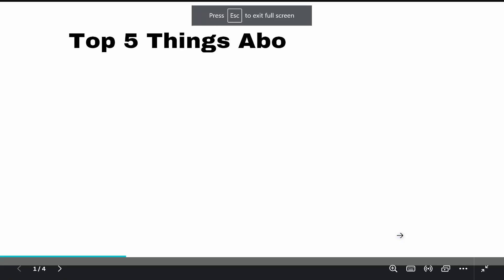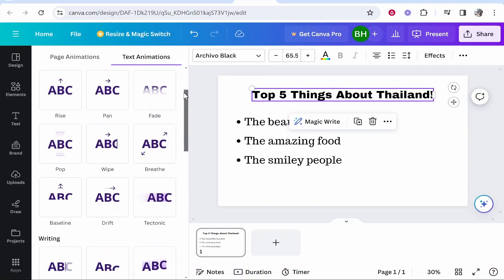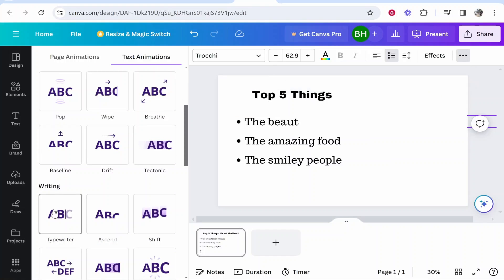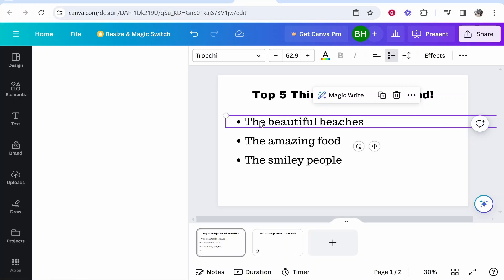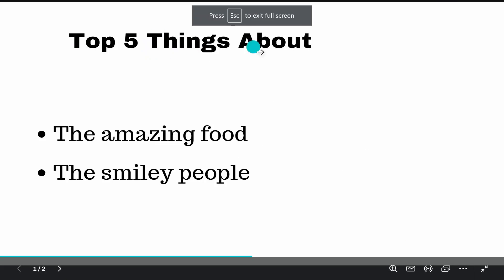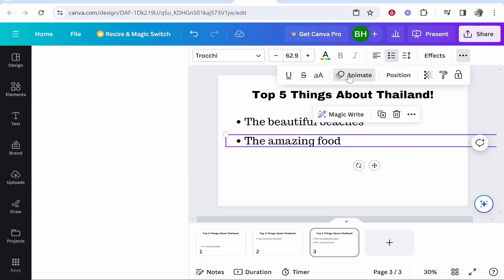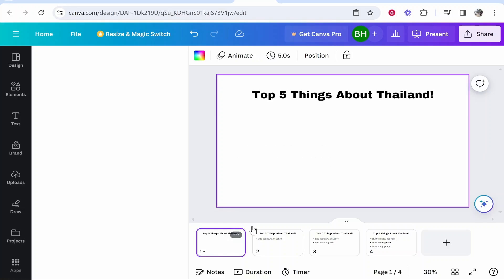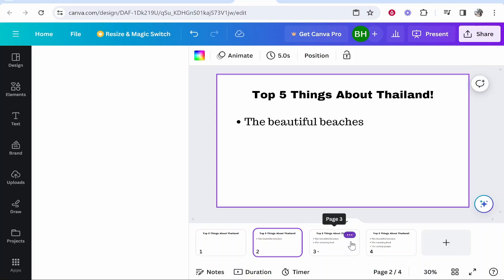How To Make Text Appear One By One in Canva (Step By Step)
In this video, I show you how to make text appear one by one in a Canva presentation. This is a full guide explaining exactly how to get it done. Canva doesn't make it easy to do this but there are workarounds. Watch until the end to learn how.